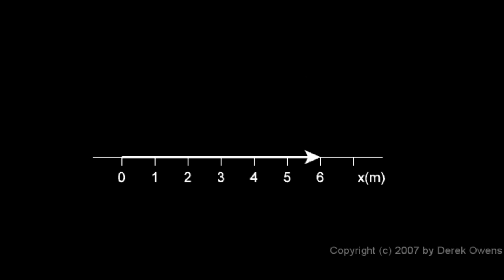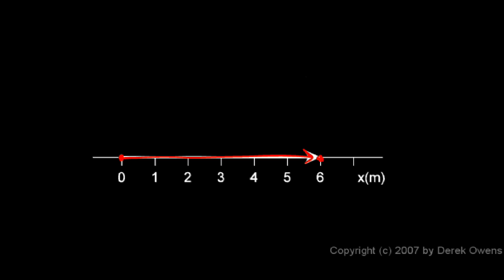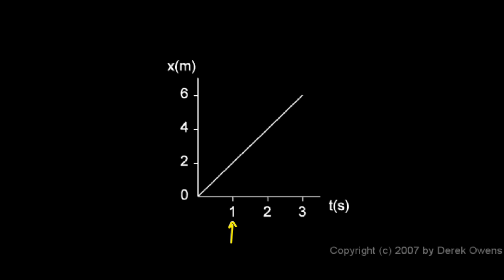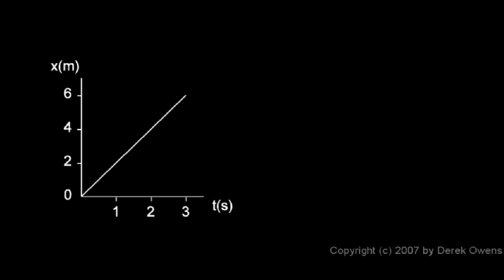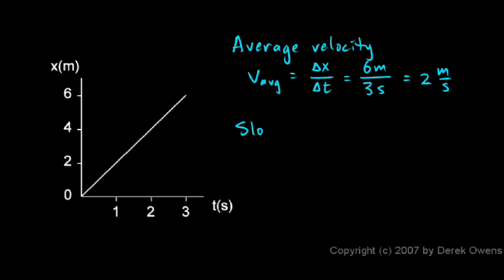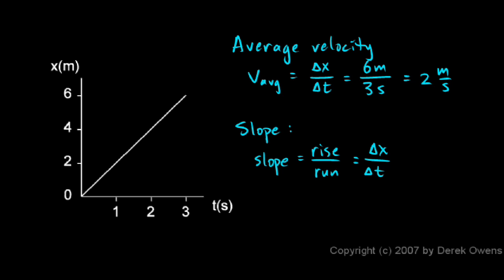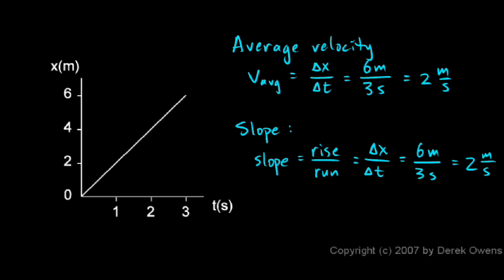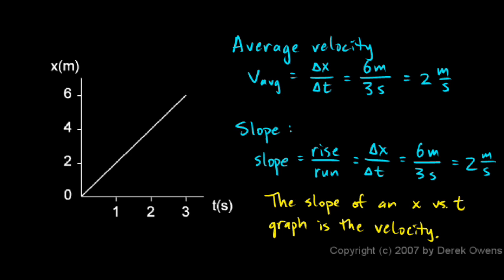Physics 2.2.2 - Graphing Distance vs Time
An introductory explanation to graphing distance versus time, showing that the slope of a distance vs. time graph is the velocity.  Introductory level high school physics.  From the physics course by Derek Owens.